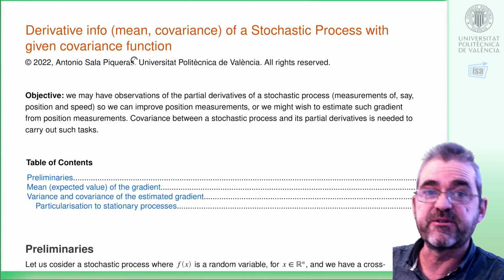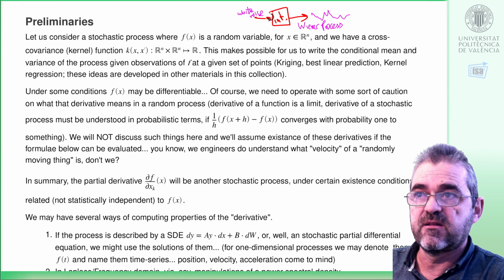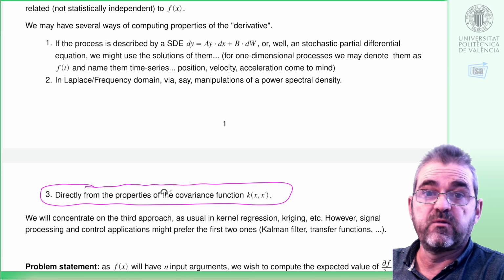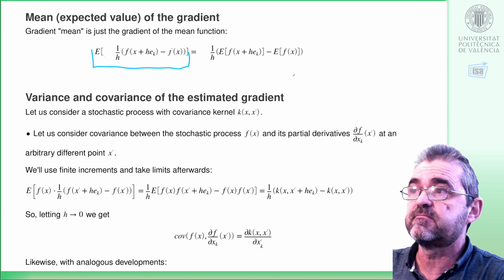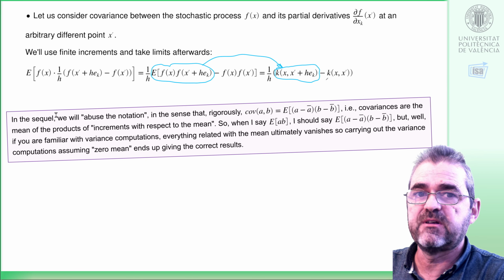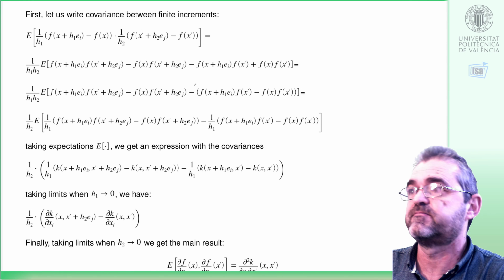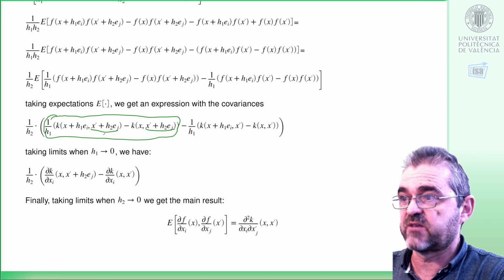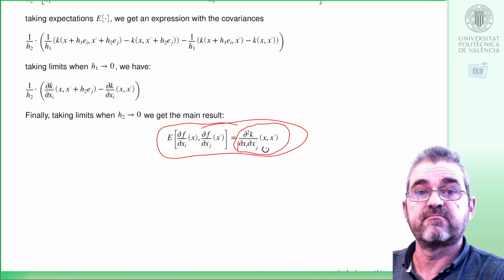**Mean and covariance of partial derivatives (gradient, velocity) of stochastic process [moved]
in @ASalaControlEN channel. Please watch the new version from 2403028; thanks.
Certain stochastic processes ("second order" or higher, whatever that means, we'll skip it for the moment being) are differentiable... for example, the speed of a moving mass subjected to random accelerations can be characterized: that speed is a stochastic process.
Position is the integral of velocity, but velocity is the derivative of position.

Formally defining the derivative of a stochastic process requires some rigour (convergence in probability or in mean square) but, well, if we make a ``leap of faith'' and believe that we understand what the speed mentioned above is, then, from the statistical characteristics of the position in mean and variance (covariance function k(position1,position2) ) the characteristics of mean and variance, and speed-position covariance can be calculated.

In a multivariable stochastic process f(x) (not just a time series f(t) as seemed to be implicitly assumed before), the idea is generalized to estimating partial derivatives of said process $f: R^n\to R (if they exist) from covariance function k(x,x')..

This video proves that the gradient of the covariance k(x,x') is the covariance between the process and its derivative. The Hessian (second derivatives) of the covariance gives us the covariance between partial derivatives at different points.

Of course, in time series, operations could also be done with associated stochastic differential equations (for example, Kalman filtering) or with the power spectral density, not in the scope of this video.